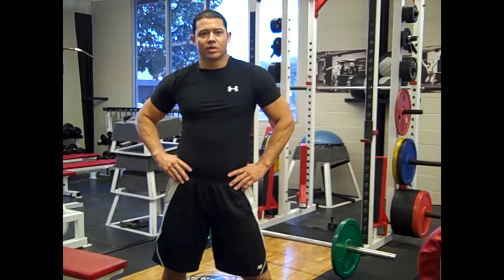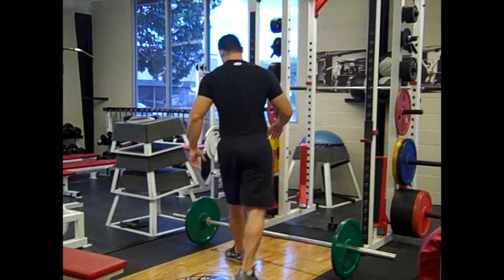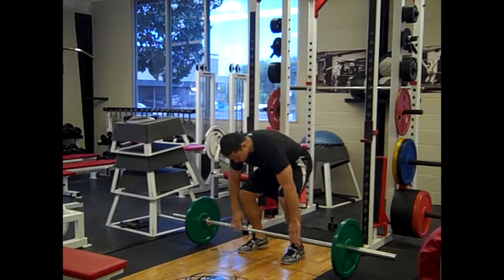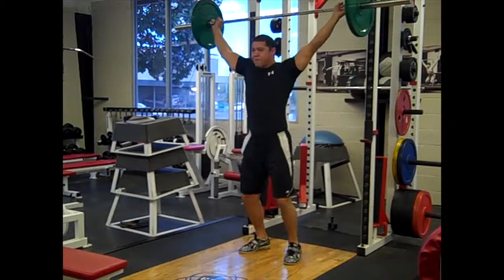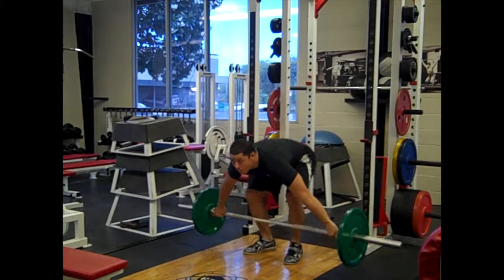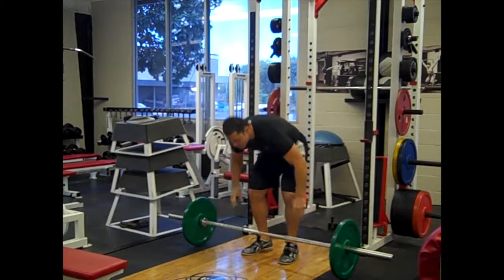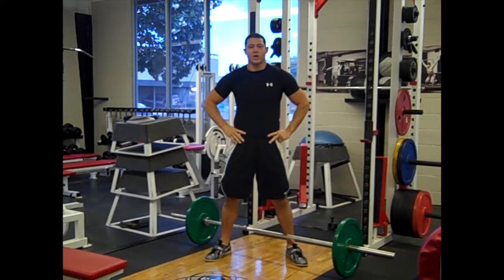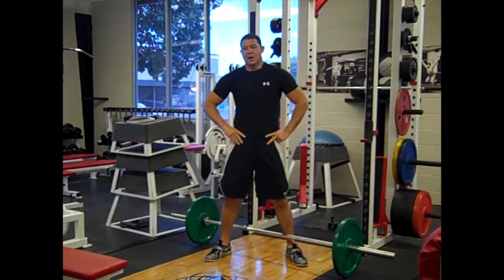Power Snatch from Floor with Matt Elam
Matt Elam demonstrates the Olympic lifting Snatch variant known as the Power Snatch or PS.  In this video, Matt is not splitting his feet out to a shoulder width position but rather keeping his feet under his hips.  The desired effect is to bring about triple extension at the hips, knees, and ankles which is satisfied with this movement.